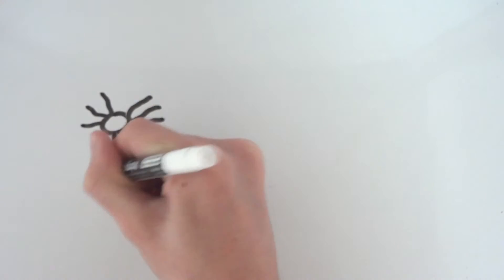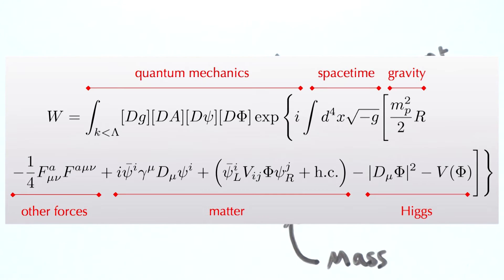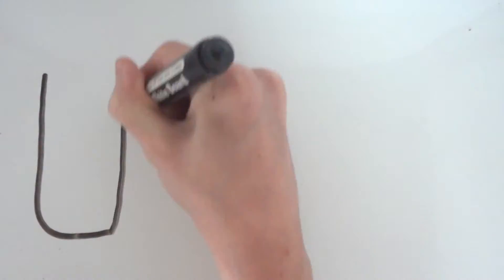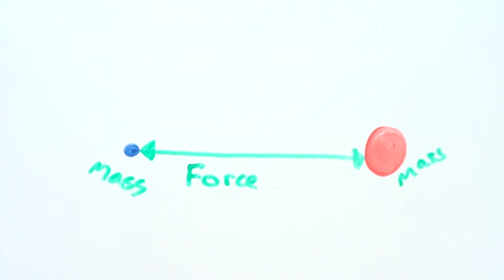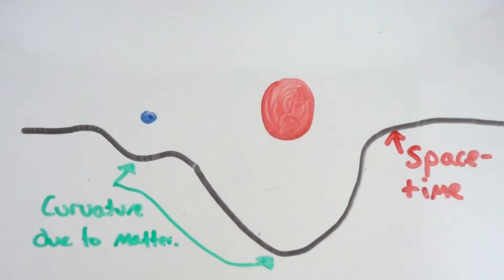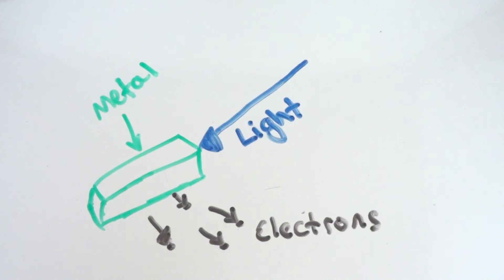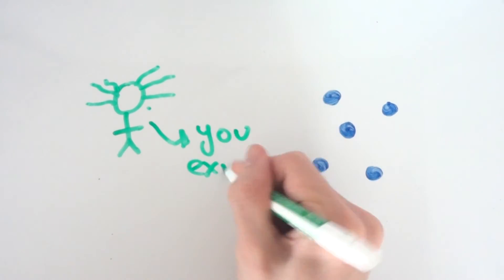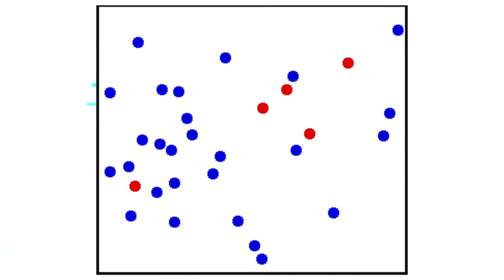What Were Einstein's Greatest Achievements? (Happy 135th Birthday Albert Einstein!)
It's Einstein's birthday today (and also Pi day!), so let's take a look at one of the most famous scientists of all time and take a look at what he achieved during his life time.

From the mass-energy equivalence (E=mc2) to the photoelectric effect to general relativity; Einstein has done a lot more than you might have previously thought.